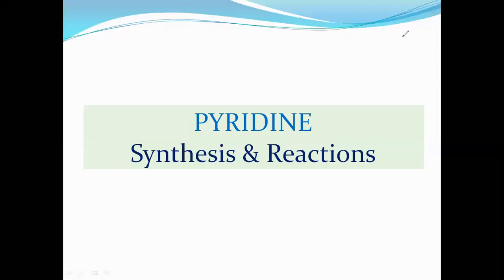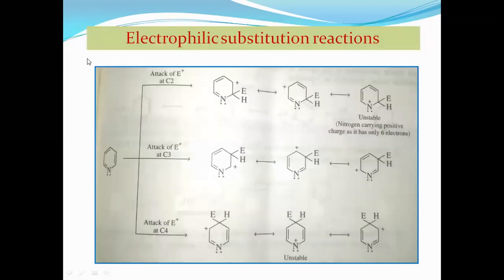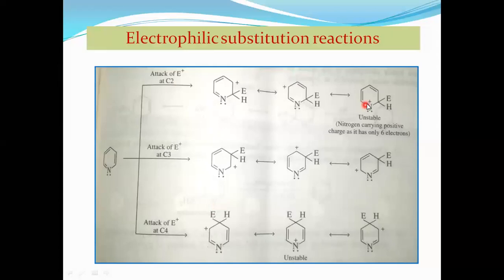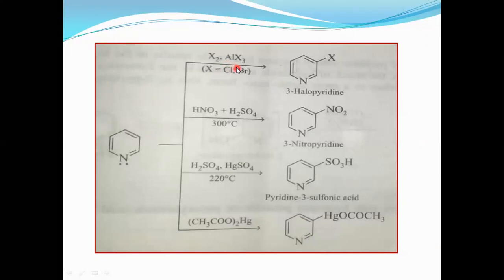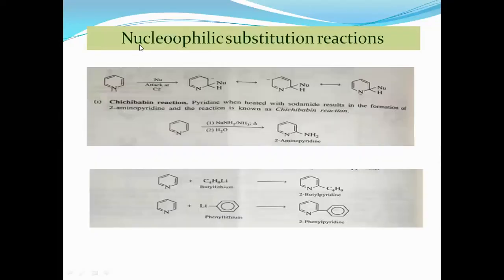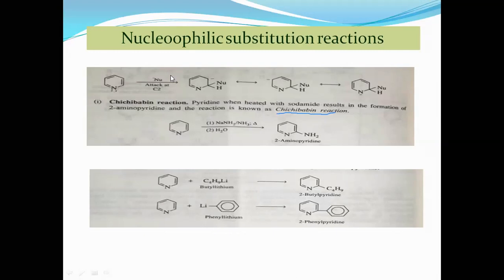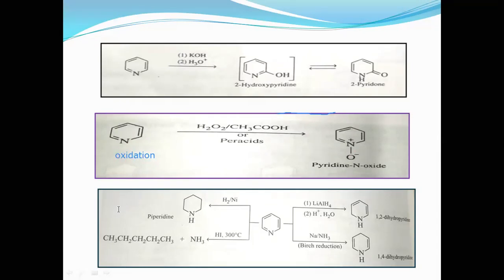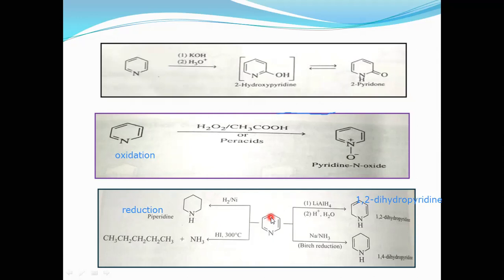PYRIDINE_SYNTHESIS & REACTIONS